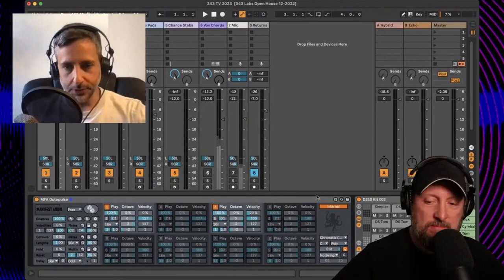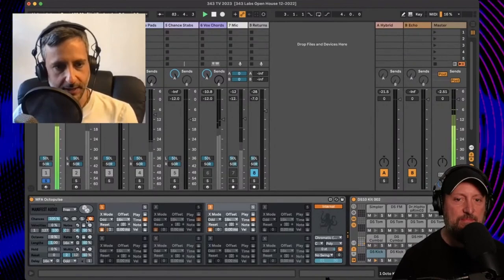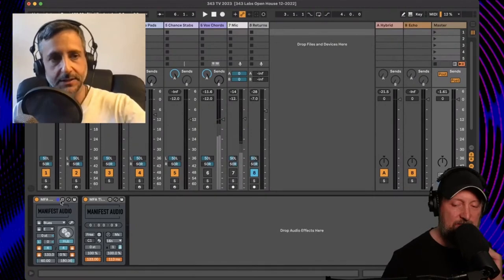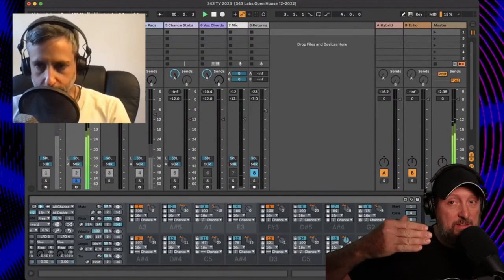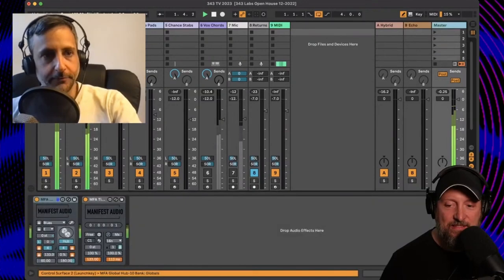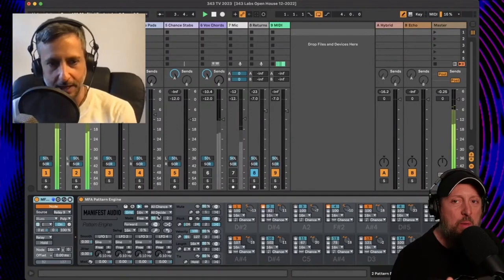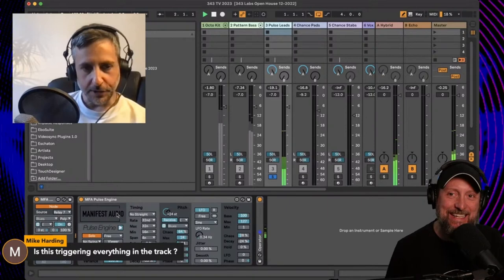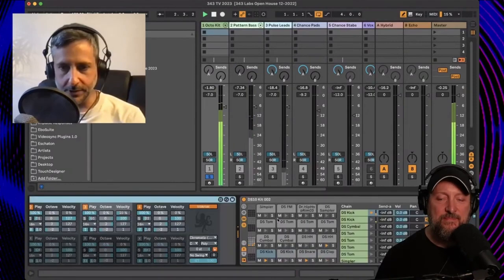Making electro with Max for Live devices and Noah Pred